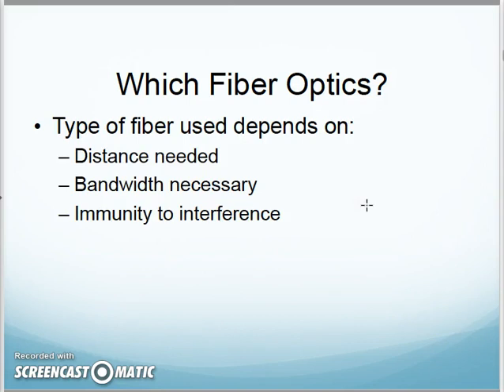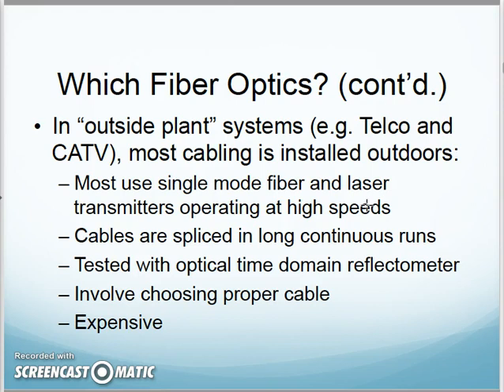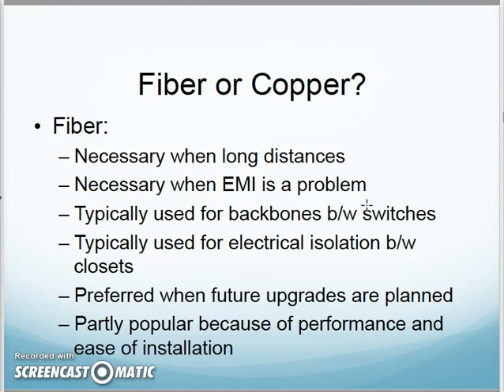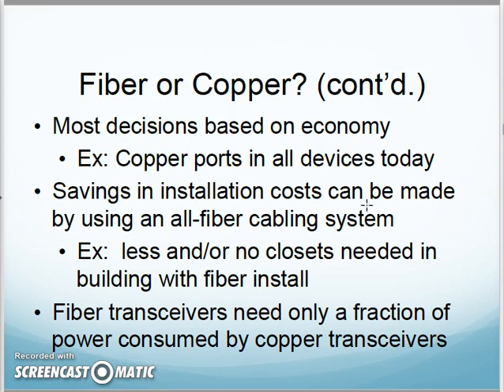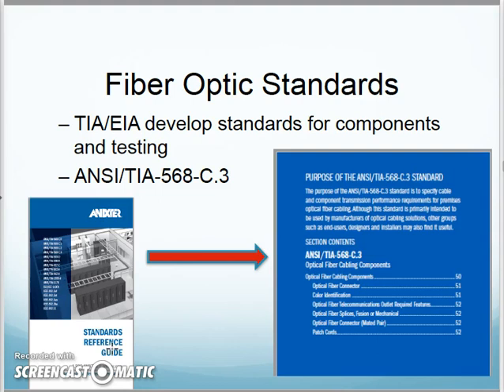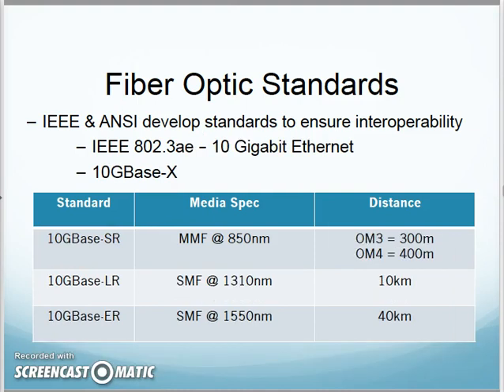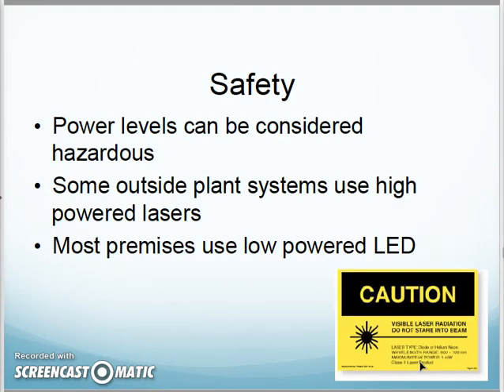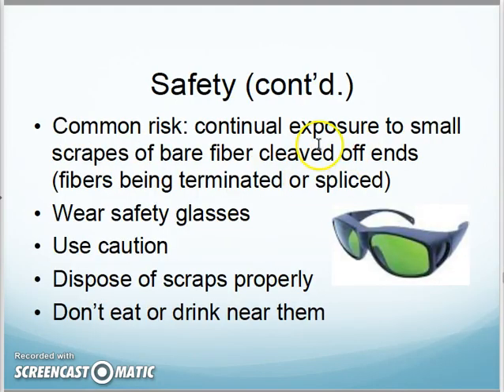CNT140 Chap11 1 Fiber Optic Intro 1